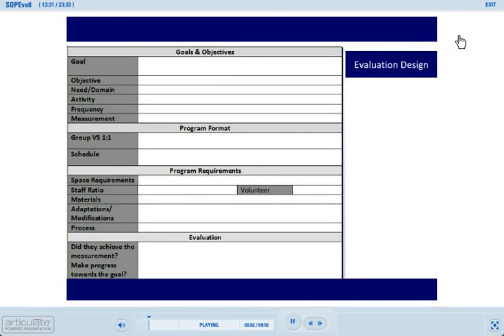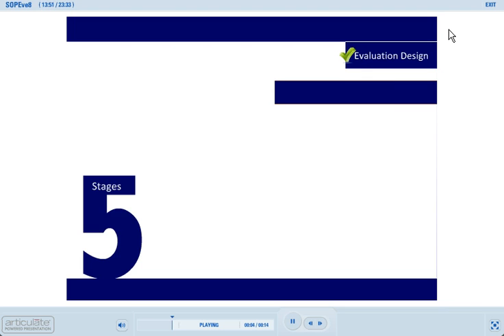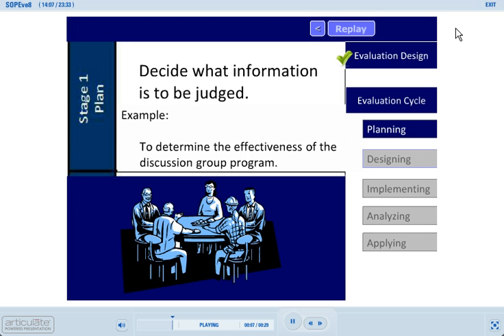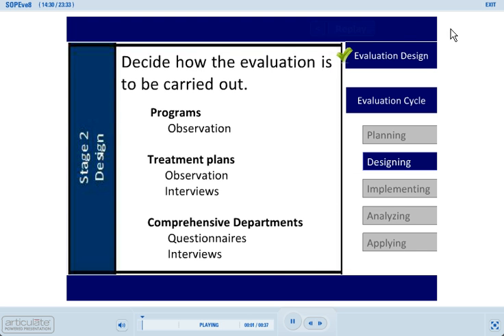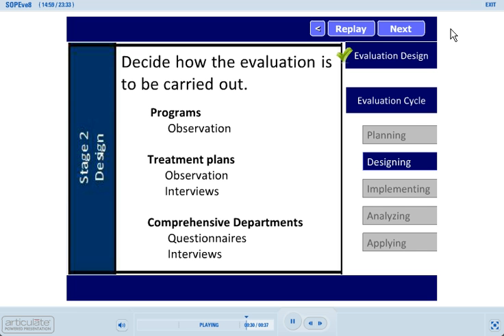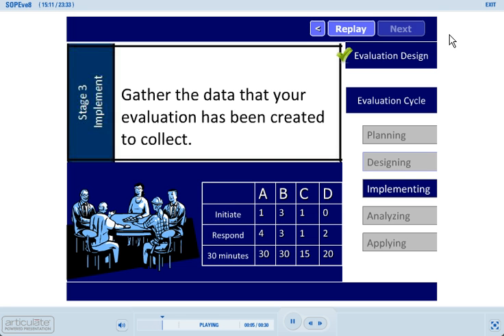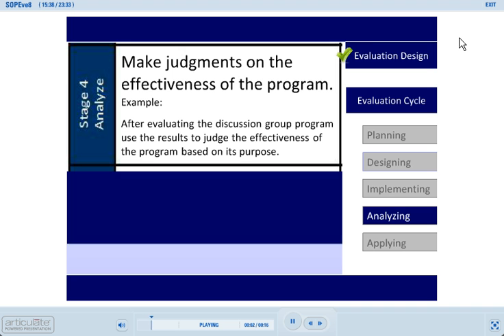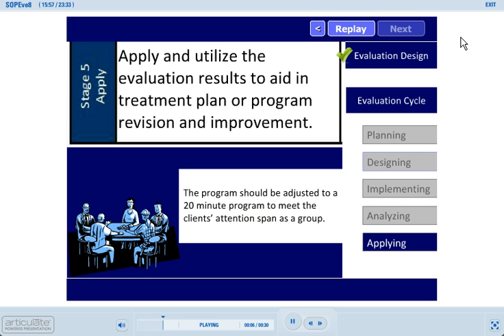Standards of Practice - Evaluation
This is a segment from our course on Evaluation, from our Standards of Practice series. For more information on how to access these online courses Our library targets the ongoing learning and development needs of front line recreation staff in long term care homes, retirement homes and adult day programs.